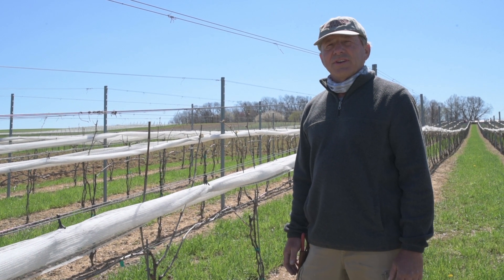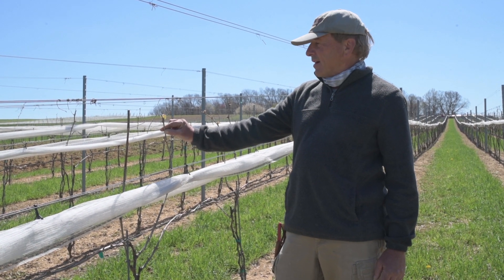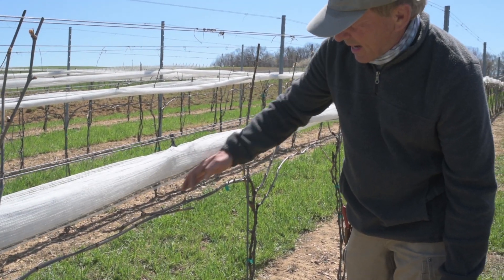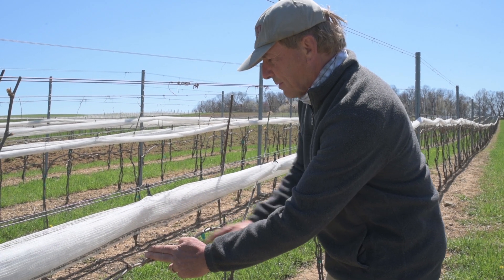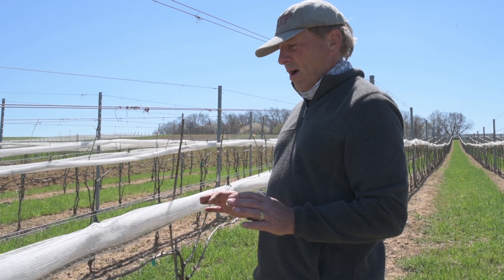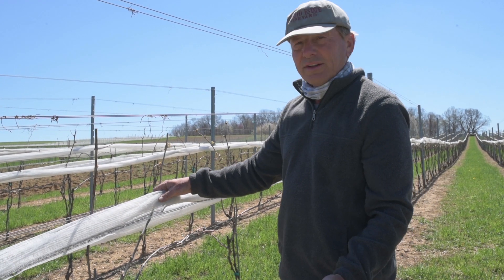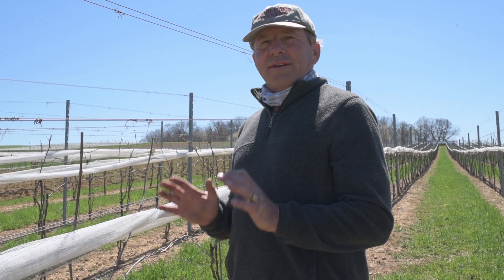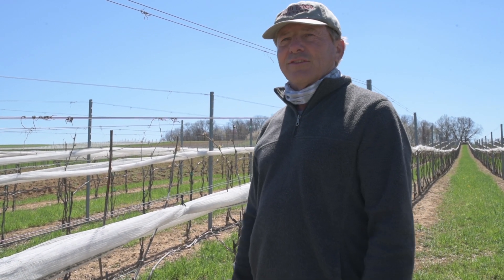Bud Break in the Vineyard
Spring is here and the vines are beginning to bud! Here's an update from Folino Estate's Vineyard Manager, Dean Scott.